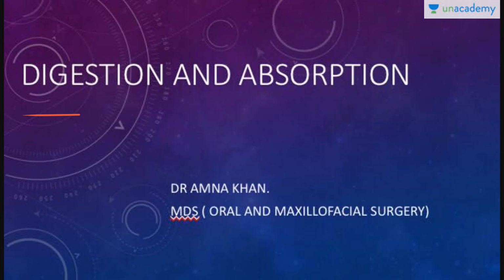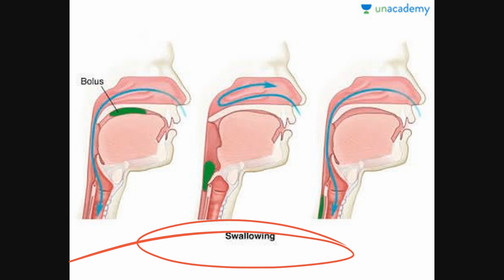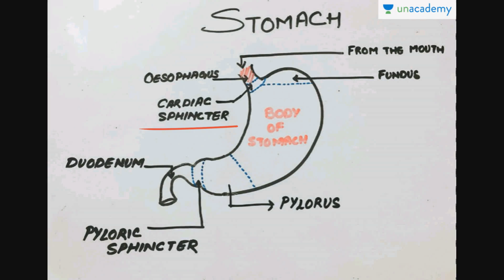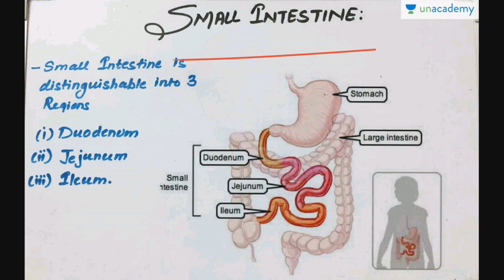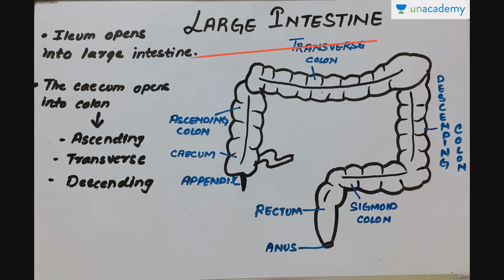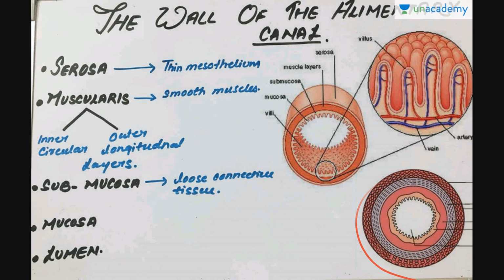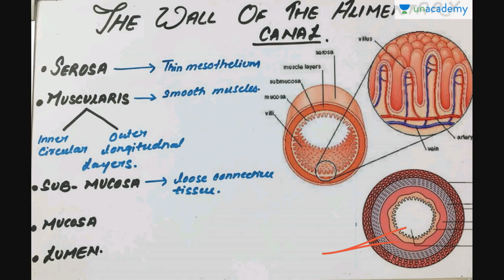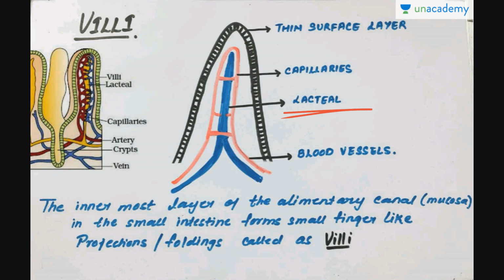Digestion and Absorption - Anatomy of Digestive System Part 2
This lesson includes the different parts of alimentary canal.  Through this lesson, Amna gives you a look into the basics of digestion and Absorption of the human body.

To watch this entire collection of lessons and to discuss with the educator go